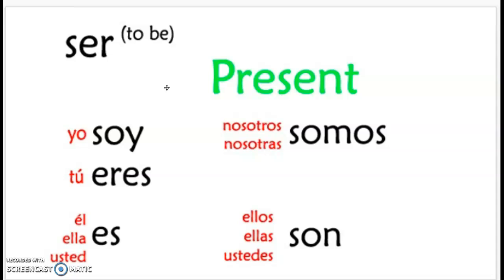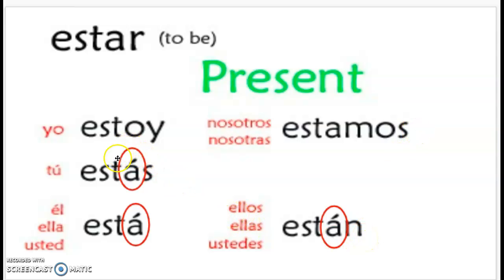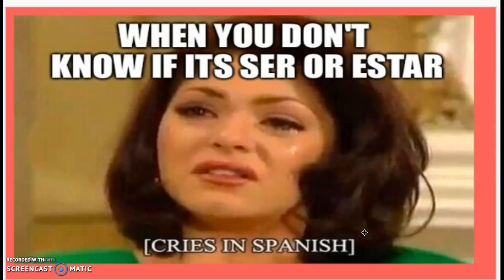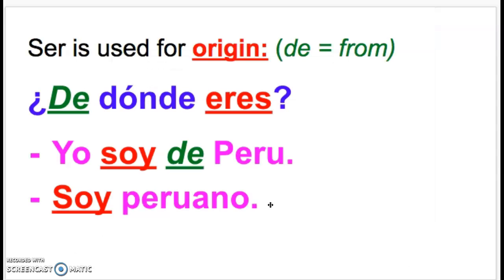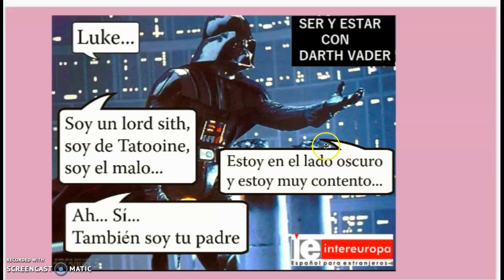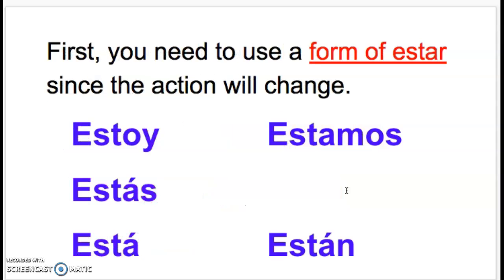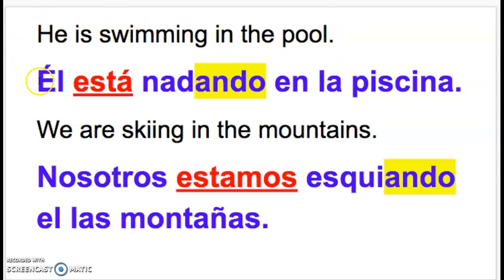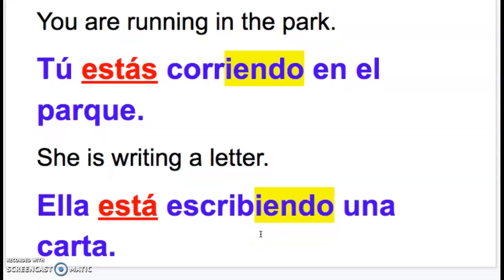¿Ser o Estar?